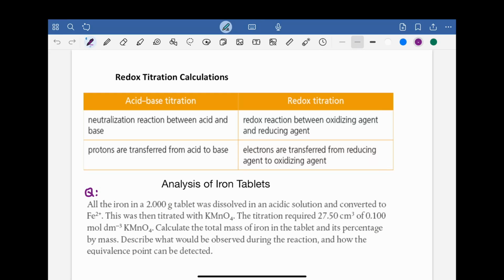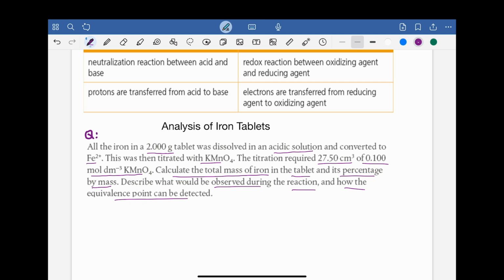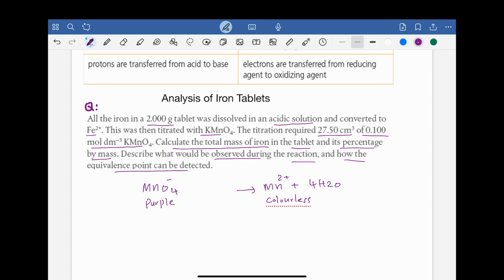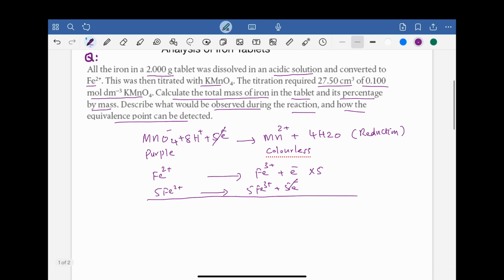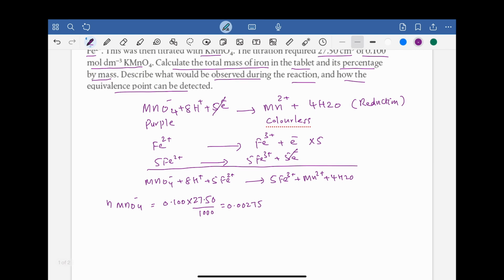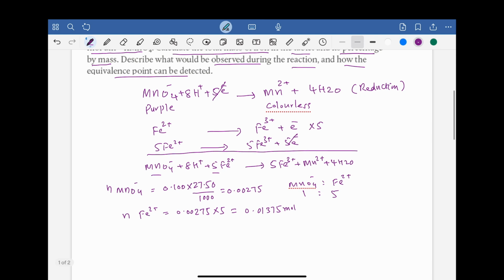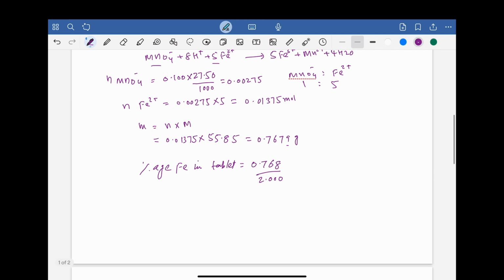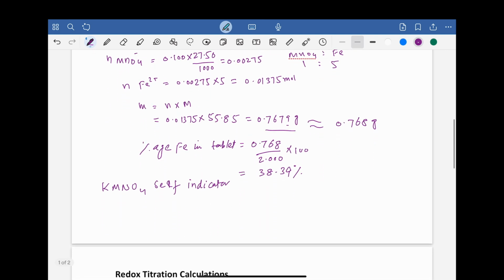Calculating Iron in Tablets via Redox Titration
In this video, we dive into the analysis of iron tablets using redox titration with potassium permanganate (KMnO₄). Learn step-by-step how to:
 balanced the redox reactions for MnO₄⁻ and Fe²⁺
Calculate the mass of iron in a 2.000 g tablet using titration data.
Determine the percentage by mass of iron.
Understand the observations during the reaction (colour changes explained!).
 Detect the equivalence point without an external indicator.
Difference between acid base and redox titration
 Key Calculations:

Moles of KMnO₄ used: 0.100 mol/dm³ × 0.0275 dm³ = 0.00275 mol

Moles of Fe²⁺ (5:1 ratio): 5 × 0.00275 = 0.01375 mol

Mass of iron: 0.01375 mol × 55.85 g/mol ≈ 0.768 g

Percentage by mass: (0.768 g / 2.000 g) × 100 ≈ 38.4%
Purple KMnO₄ solution turns colorless as Fe²⁺ is oxidized.

Equivalence point: A faint pink colour persists due to excess MnO₄⁻ ions